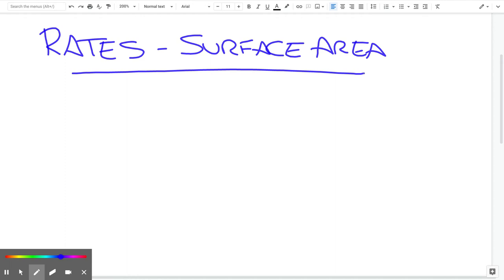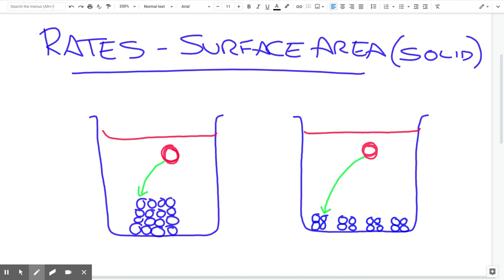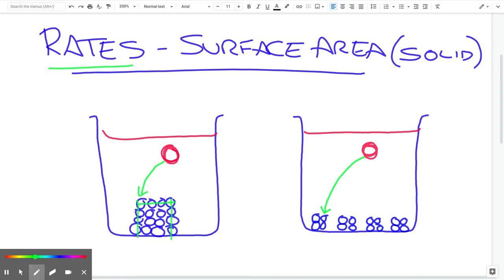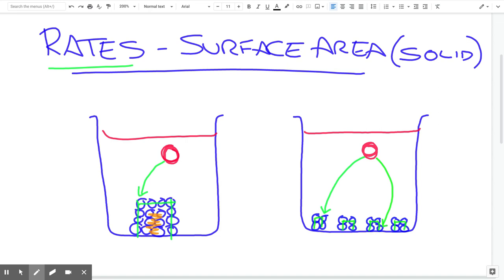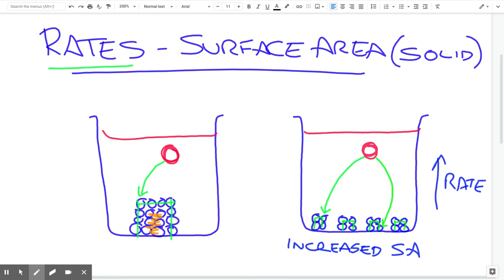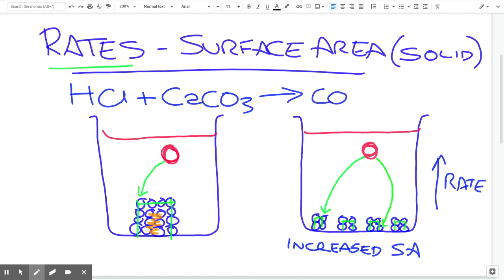Chemistry GCSE - Collision Theory - Surface Area